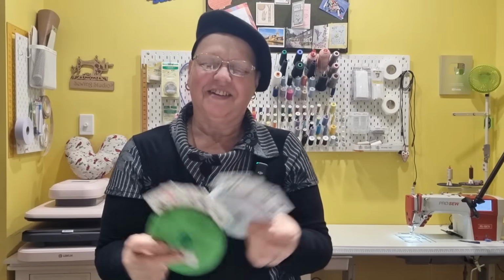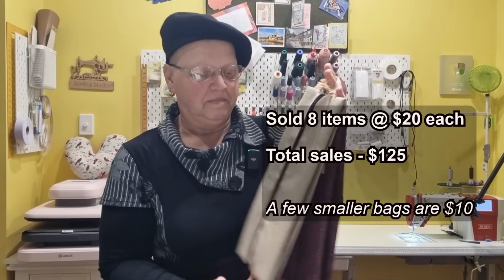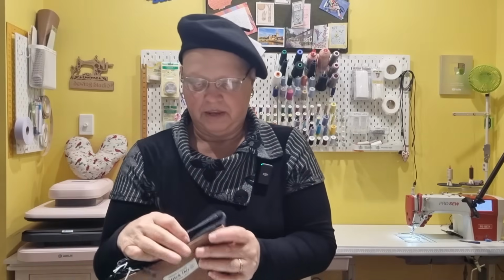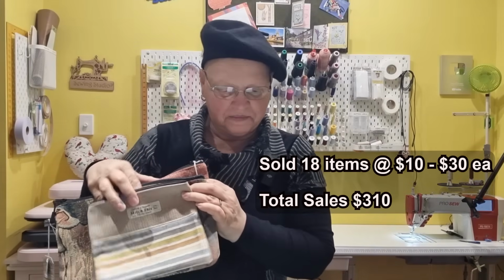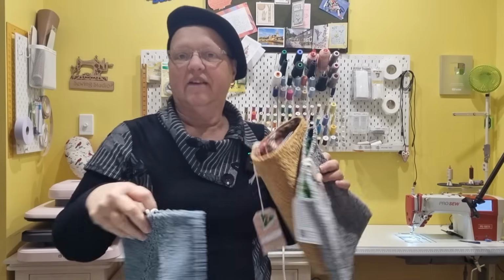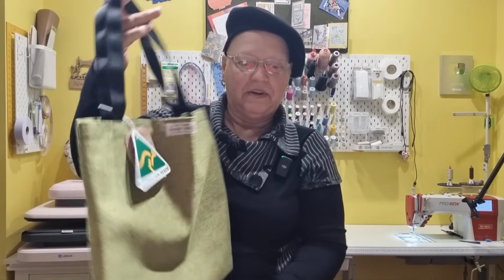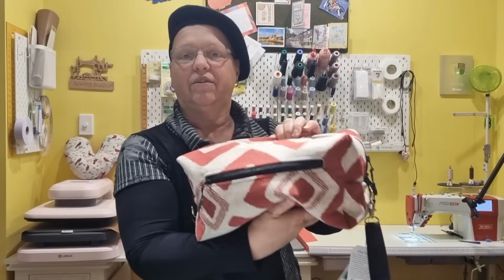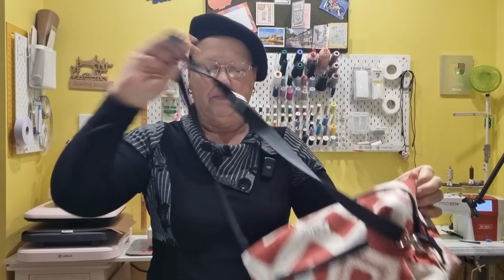Sew to Sell My Top Ten Best Sellers Part 14 What handmade products did I sell in the past 3 months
In this video, I'll break down exactly what handmade products I've sold over the last 3 months of this year April to June 2025.

If you enjoyed this video & feel like giving something back to the channel, you can do that or via Paypal

Did you know we have a Facebook group "Christine's Home Affairs"? I'd love for you to share what you make with the whole community.

The following products are from Amazon